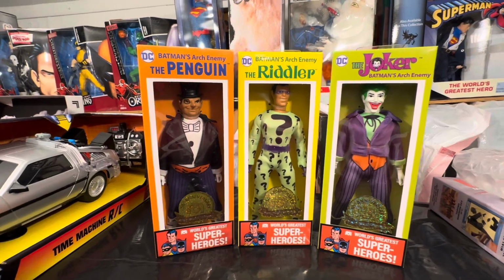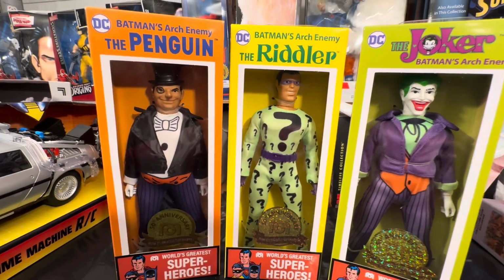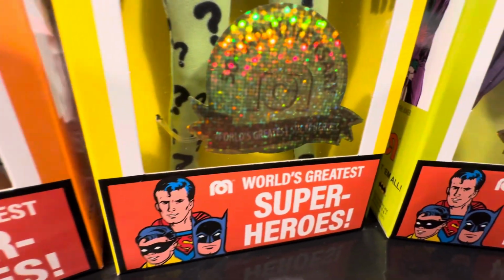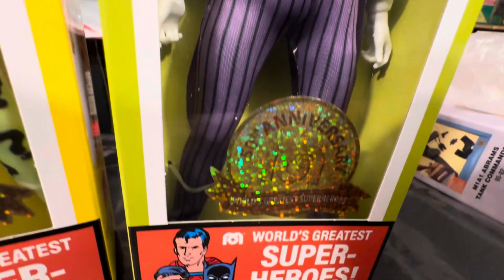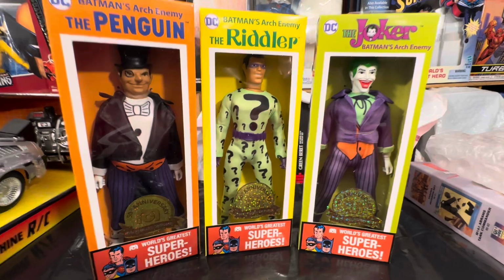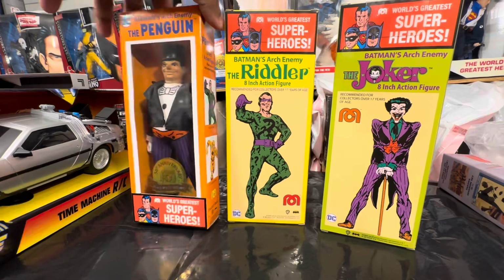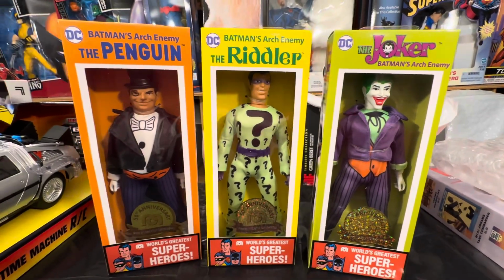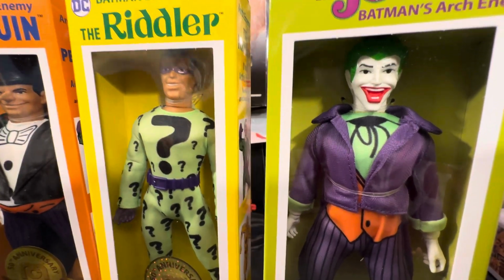MIB’S : ARE THE JOKER, PENGUIN AND RIDDLER, PEG WARMERS ??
BIG QUESTION MONDAY AT THE MUSEUM !!! WHAT HAPPENED TO THE POPULARITY OF THREE OF THE MOST ICONIC VILLAINS IN MEGO TOY HISTORY ?? WHY ARE JOKER, PENGUIN AND RIDDLER PEG WARMERS ??? MIB WANTS ANSWERS ! THIS HARD HITTING VIDEO WILL SURELY GET THE COLLECTING COMMUNITY TAKING AND THINKING !!! SPECIAL THANKS TO MOVIE POSTERS ETC FOR ALLOWING US TO PURCHASE THESE BEAUTIFUL FIGURES !!!